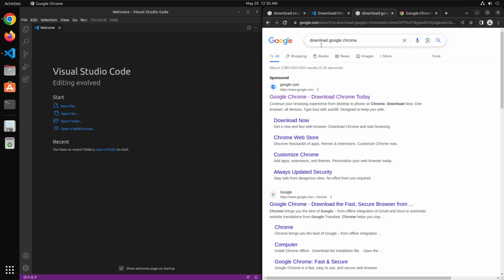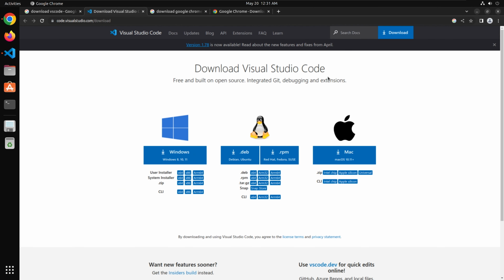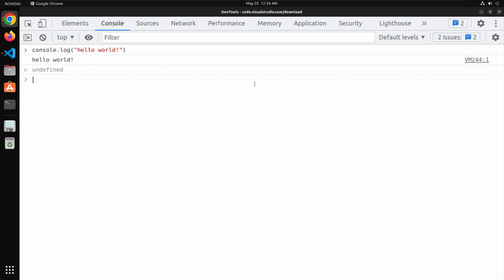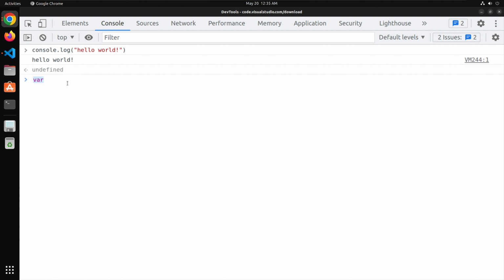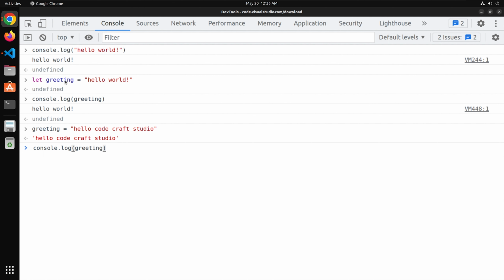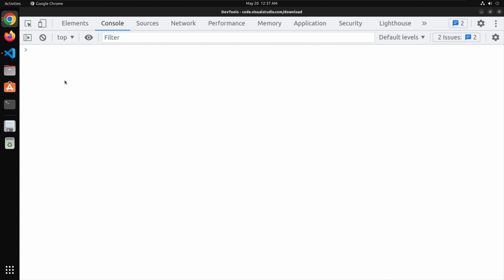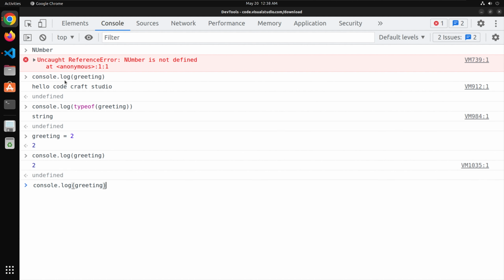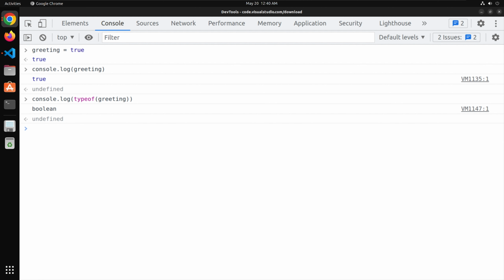Ep1 - Mastering Variables, Data types: JavaScript Fundamentals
In this beginner-friendly guide, we'll deep dive into the core concepts of JavaScript programming, focusing on variables, data types etc... Gain the essential skills you need to start your coding journey with confidence!

🔥🚀 [Timestamps Below] 🔥🚀

0:10 - Introduction
1:29 - Accessing "console" in chrome.
2:21 - Hello world!
3:31 - Variable declaration
6:21 - Basic data types

Throughout this tutorial, we'll cover the fundamentals of JavaScript step-by-step, ensuring a solid understanding of each topic. Learn how to declare and manipulate variables effectively, get used to handle browser developer tools, learn what are some of the basic data types in JavaScript.

This video is perfect for beginners who are eager to learn JavaScript programming from scratch. No prior coding experience is required. Our expert instructor will guide you patiently, breaking down complex concepts into easily digestible explanations.

Whether you're aiming to build interactive websites, dive into web application development, or explore other JavaScript frameworks, this tutorial will lay a solid foundation for your coding journey. Join us now and unlock the power of JavaScript programming!